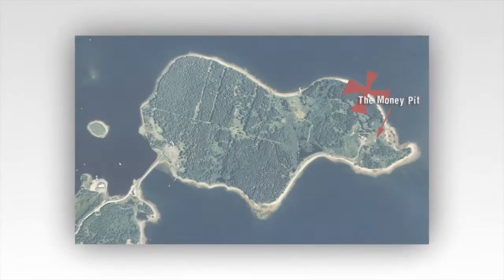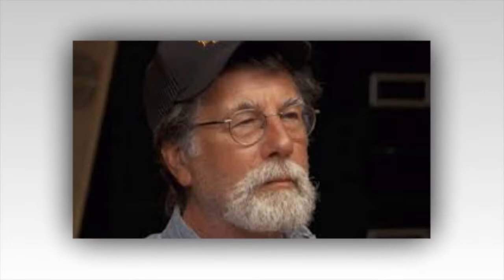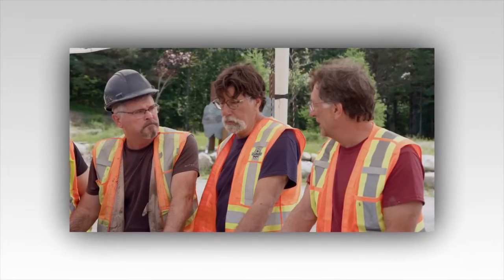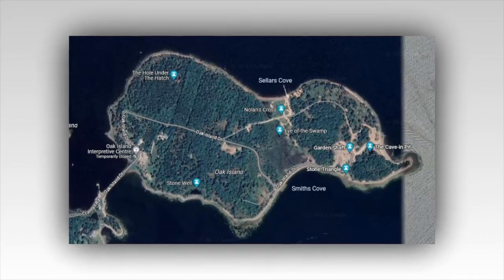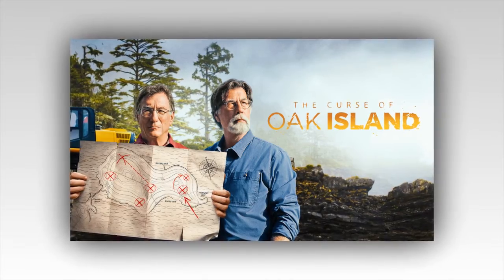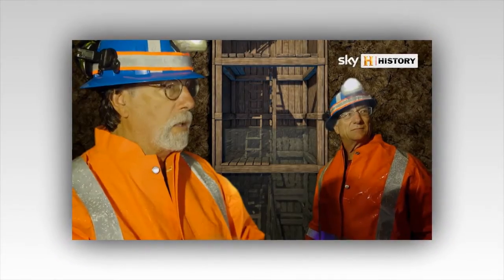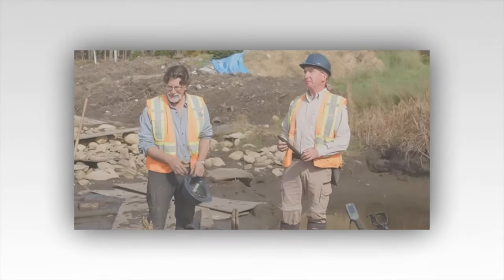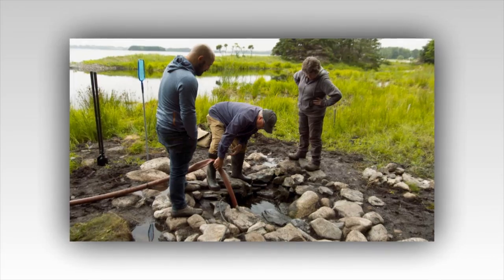New Heart Breaking😭News ! Could there be a hidden chamber under the Garden Shaft?